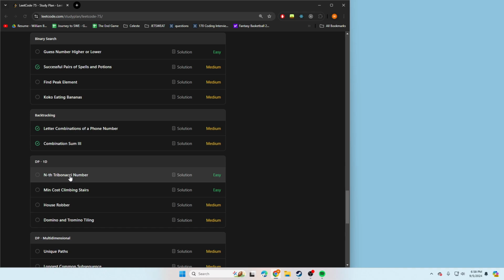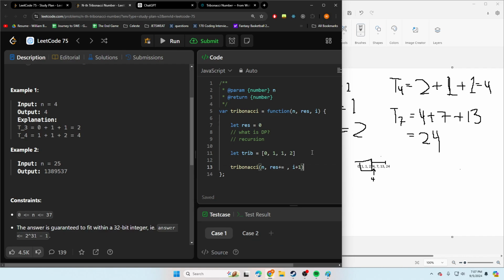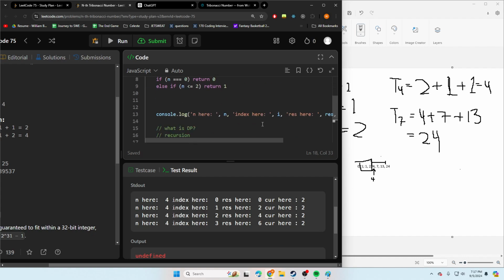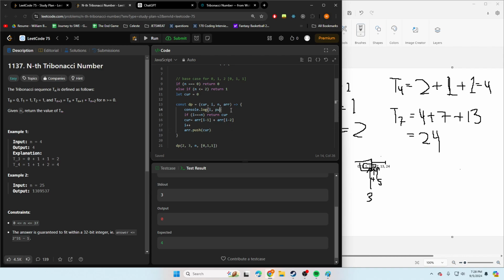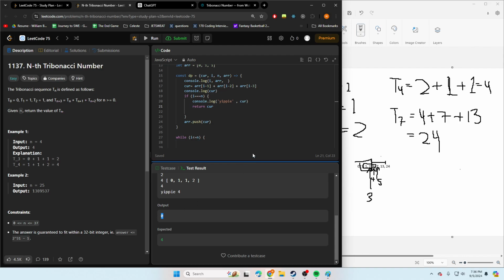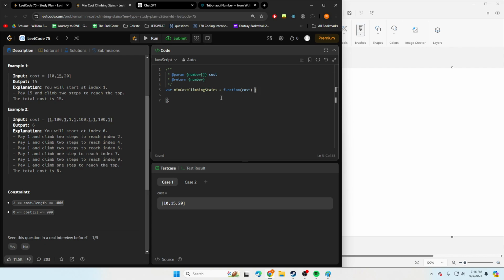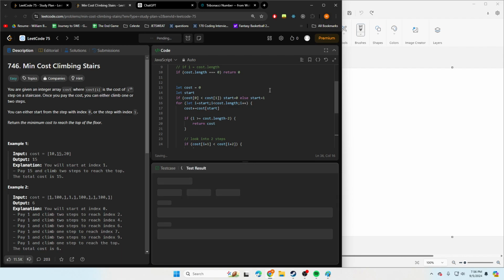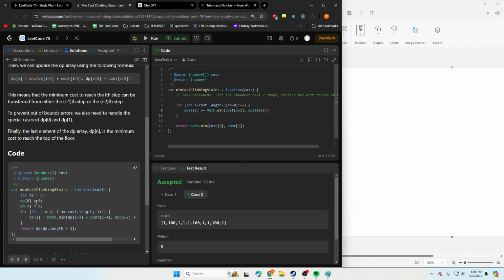Daily Leetcode Grind Dynamic Programming 1137 746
Solving more leetcode questions. Unedited and raw perspective for someone who's learning new concepts.

Leetcode Easy 746 Min Cost Climbing Stairs
Leetcode Easy 1137 N-th Tribonacci Number